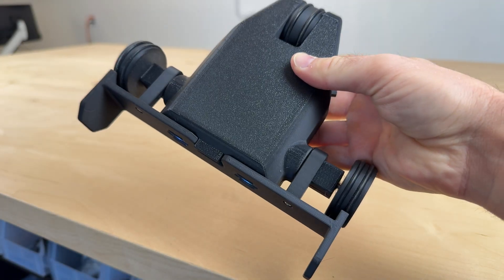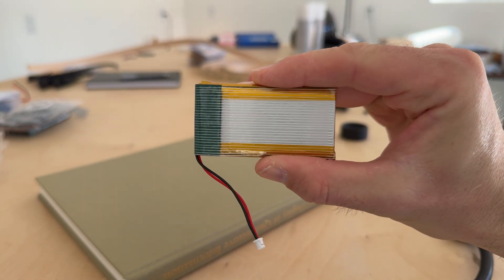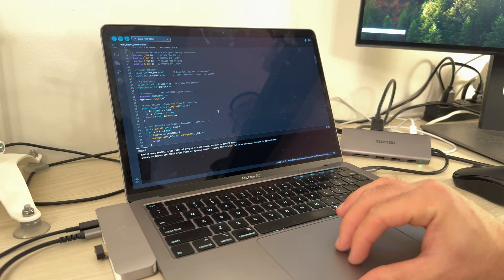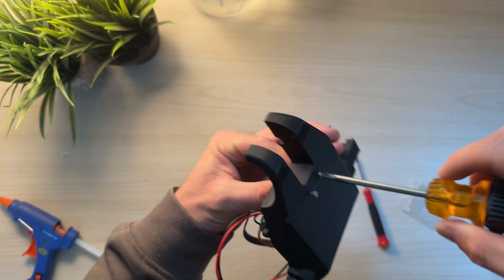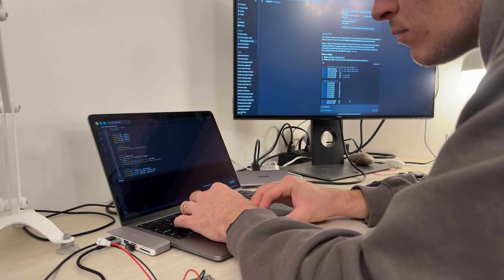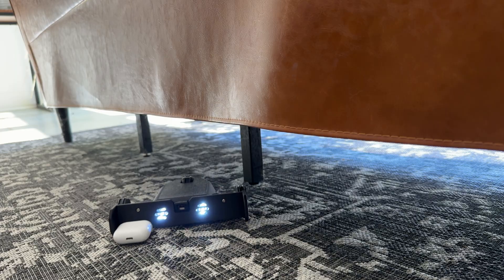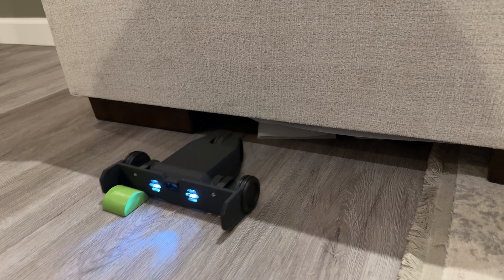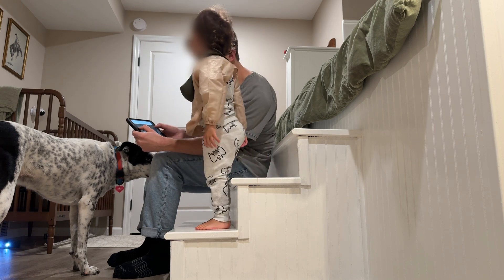I built the world’s smallest bulldozer for ONE very specific reason...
I think I just designed the smallest bulldozer in the world - because I'm lazy.

Some things I used in this video:

XAIO S3 Sense
Motor controllers
USB-C cable
N20 motors
Lithium polymer battery